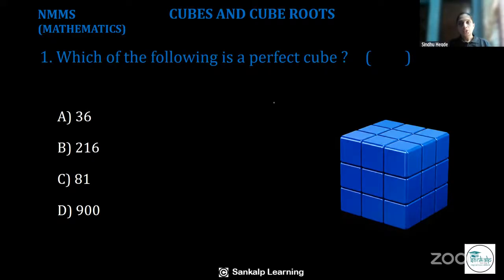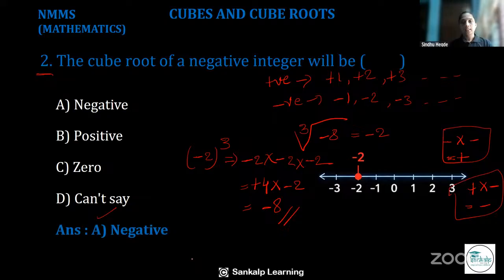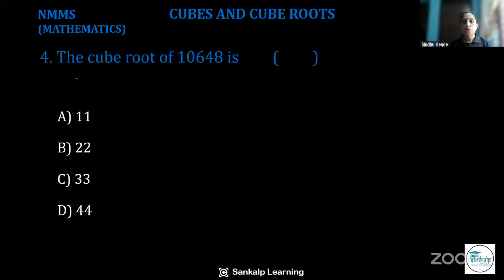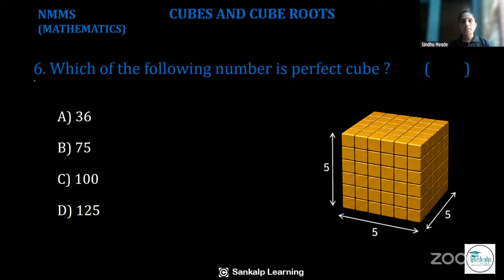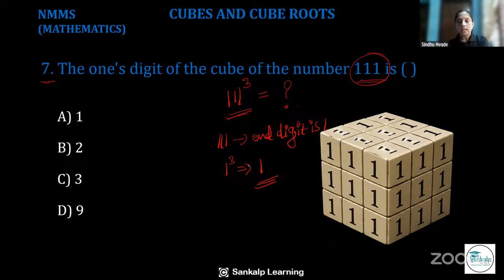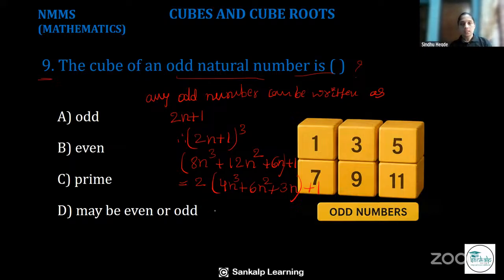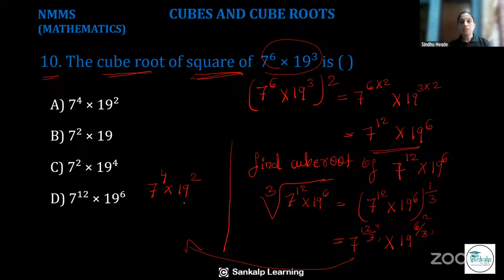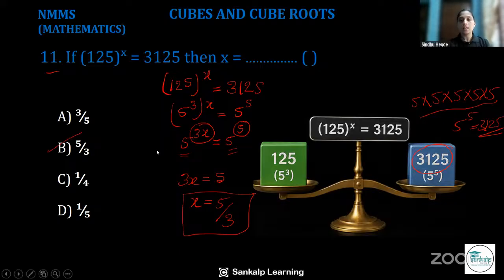NMMS - Maths - Cubes and Cuberoots - Part 1